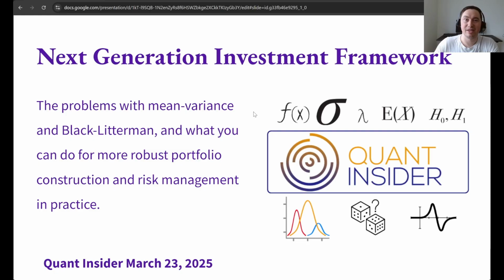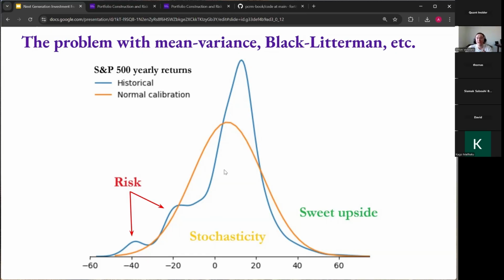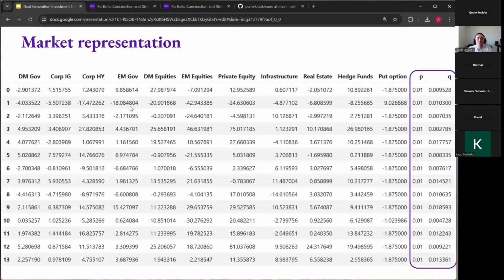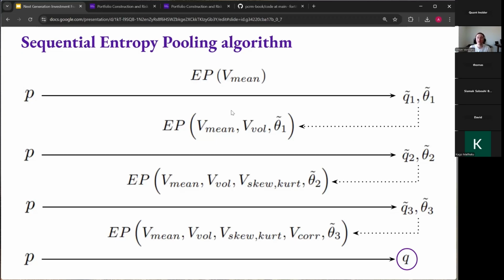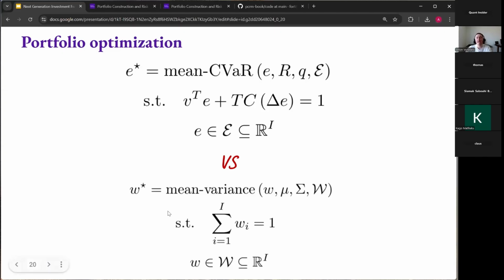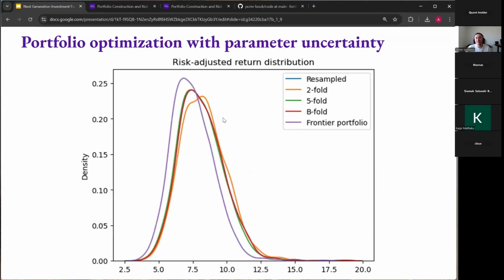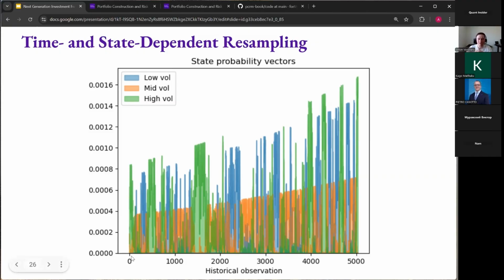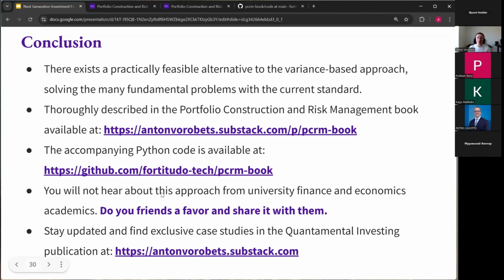Anton Vorobets, Next Generation Investment Framework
Next Generation Investment Framework | Webinar Recording | Quant Insider

In this exclusive webinar, Anton Vorobets (Founder & CEO of Fortitudo Technologies) introduces the Next Generation Investment Framework — a powerful alternative to traditional portfolio construction methods like mean-variance optimization and Black-Litterman models.

What you’ll discover:

The key limitations of variance-based models

How Entropy Pooling offers a powerful direct substitute

Practical Python demonstrations for real-world implementation

Insights drawn from Anton’s “Portfolio Construction and Risk Management” book

About the speaker:

Anton Vorobets, Founder & CEO of Fortitudo Technologies, holds an MSc in Quantitative Finance & Machine Learning and has led portfolio construction teams at Danske Bank Asset Management and Nordea Markets.

💬 Share your questions or key takeaways in the comments below

Use our Gen AI backed Algo Trading platform to Automate your trades

Checkout our our Machine Learning for Finance Course Taught by Industry expert with decade of experience working at Wall street

Checkout our Algorithmic Trading Course Taught by Ex-Citadel Director with 25+ years of experience